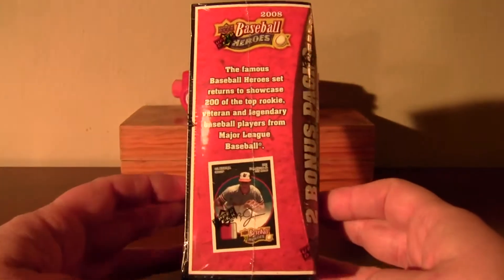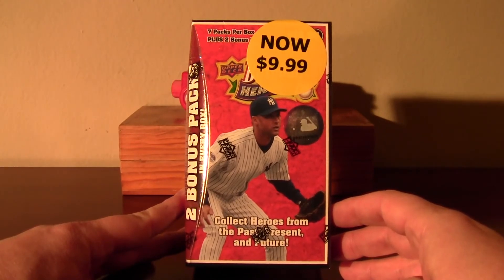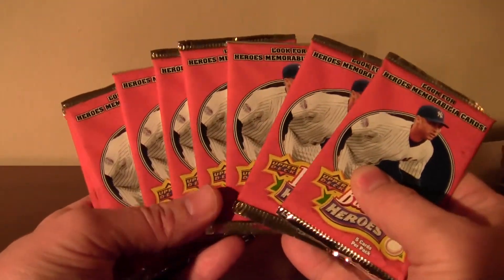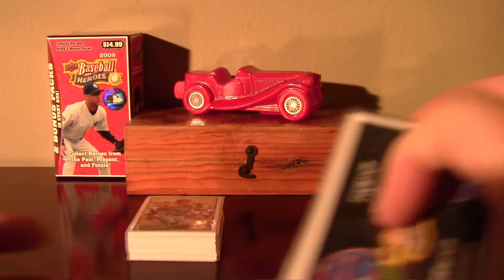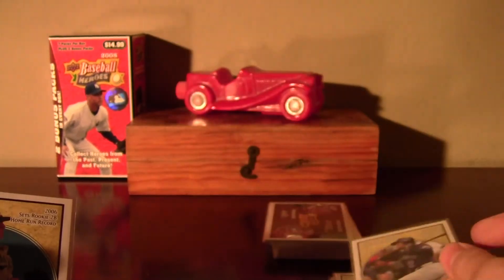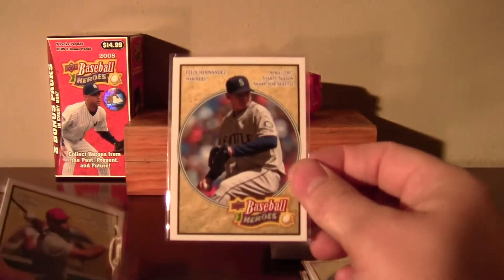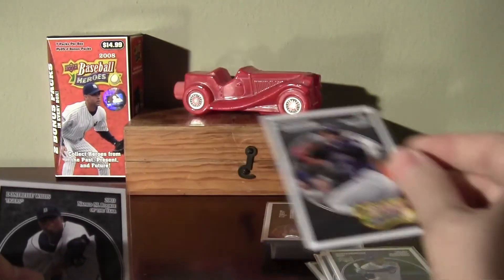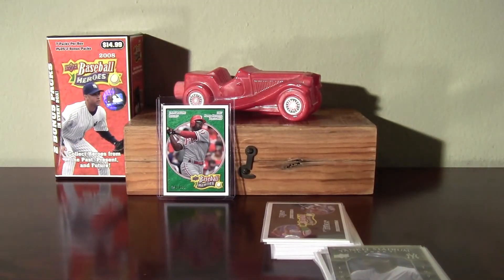Blaster Luck at K-Mart